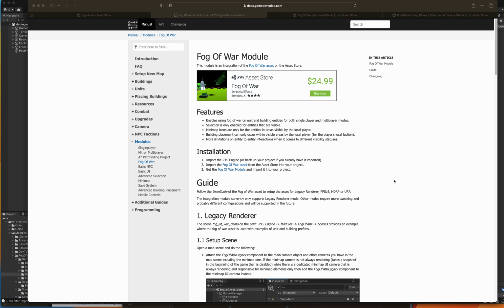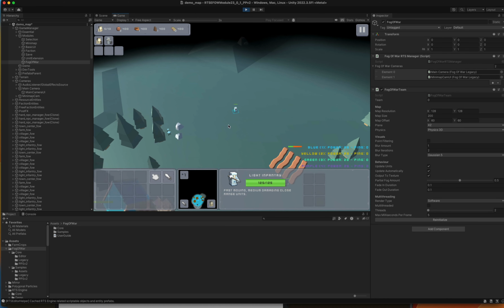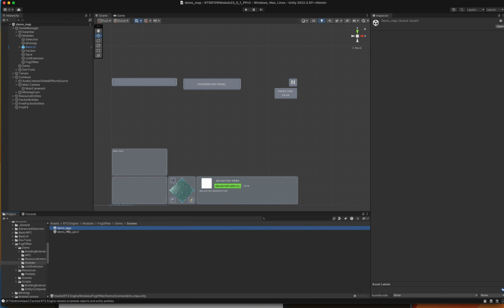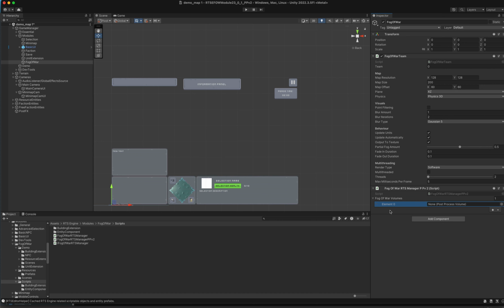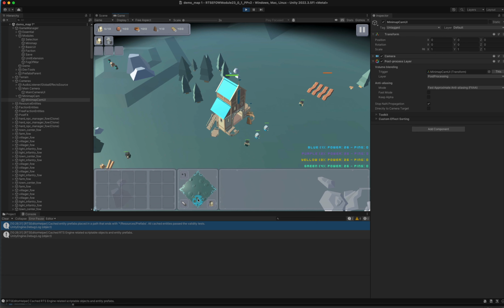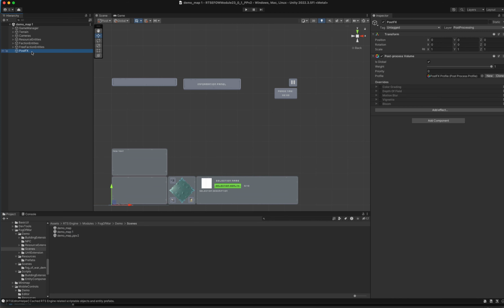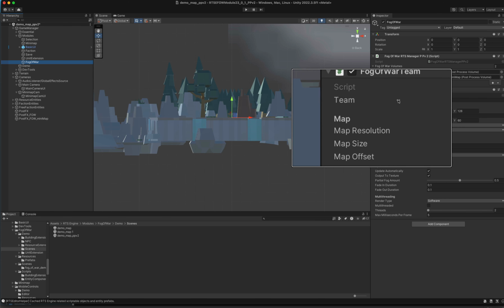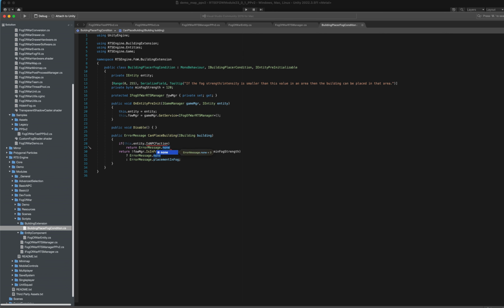RTS Engine 2023 FOW part2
After watching Part 1 if your using SRP and PostProcessingv2 this video will guide you through setup of the demo scene
Using RTS Engine 2023.0.2 with the RTSE_FOW module 2023.0.2
Regardless of the rendering pipeline your using start with Part1.
Part1, Builtin Pipeline or SRP inc Platforms that this works on and some settings
Part2, SRP and PostProcessing v2 Stack Setup
Part3, URP Setup.